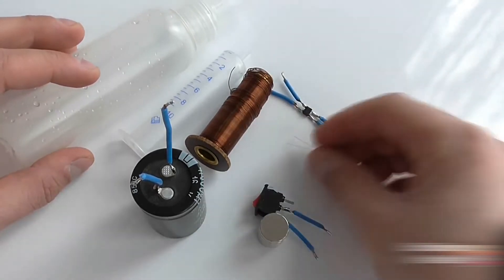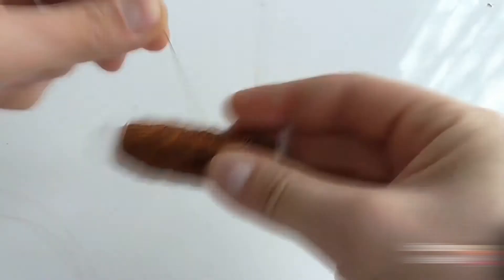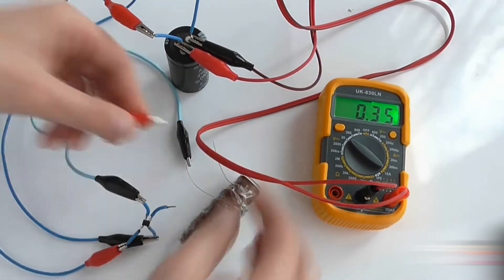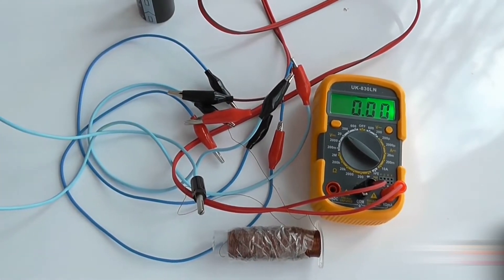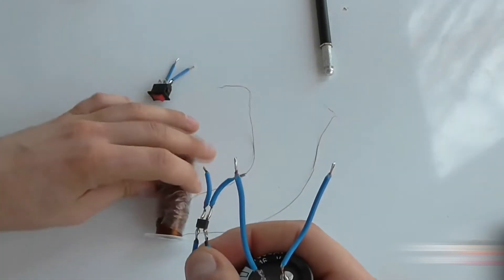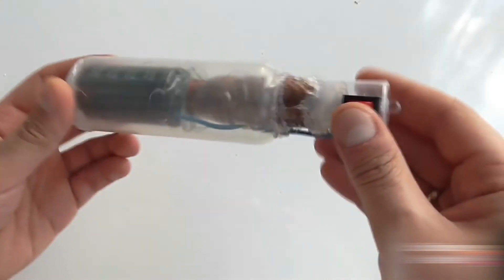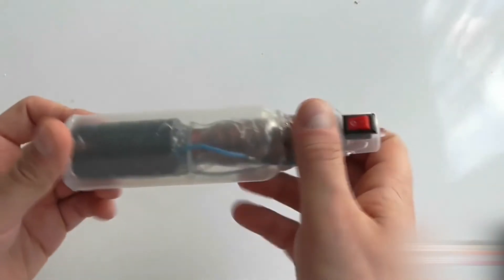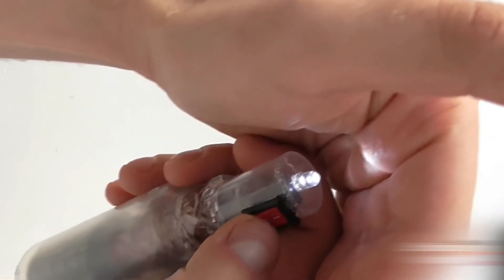How to Make an Eternal Flashlight at Home. Doesn't Need Batteries! // HomeCraft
Make an eternal flashlight at home. The flashlight has an eternal energy supply. To make the flashlight you will need: a 16V 47,000 μF capacitor, a syringe, an LED light, a switch, copper wires with varnished insulation, 14 x 6 mm neodymium magnets.